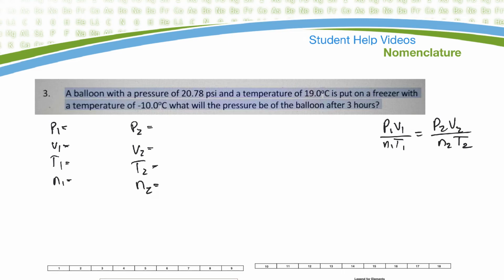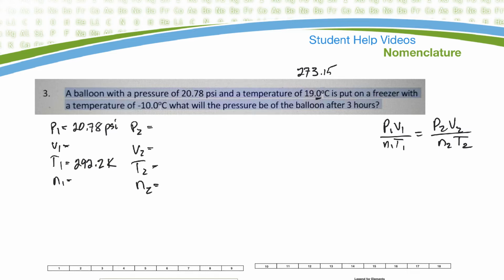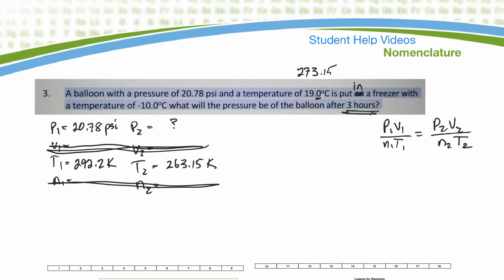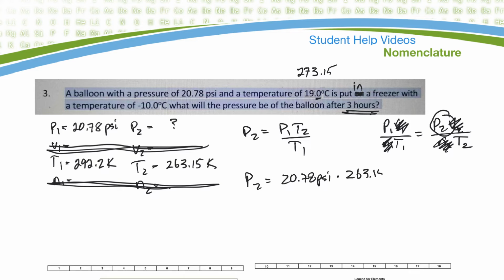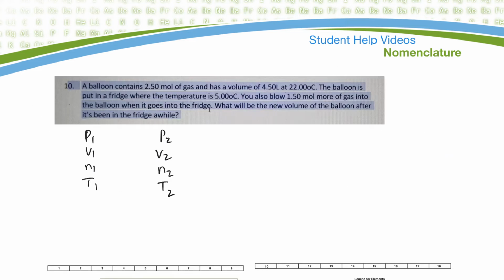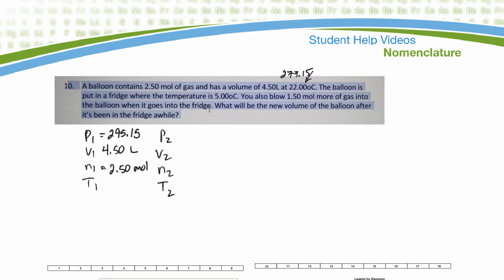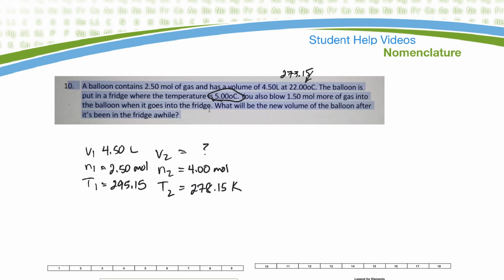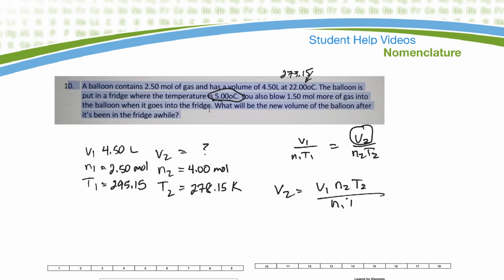22FL CHM0020 Student Help Videos - combined gas law.mp4